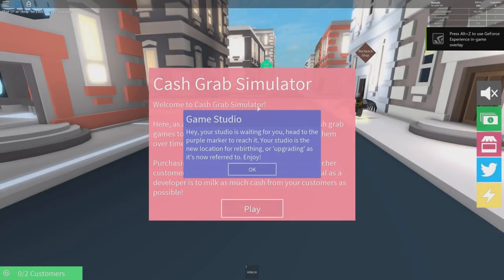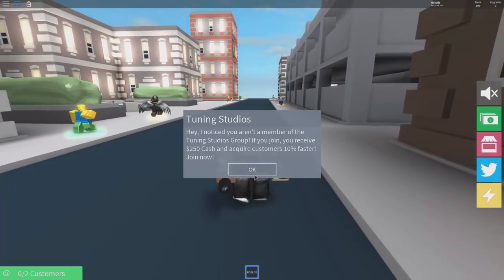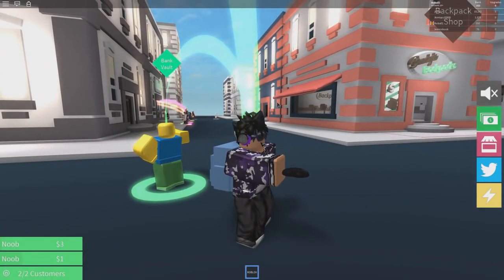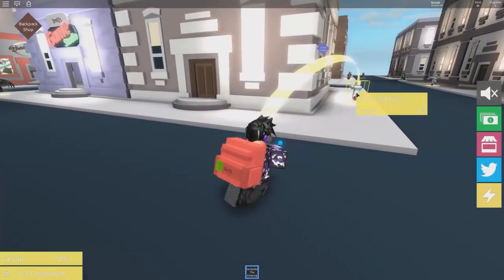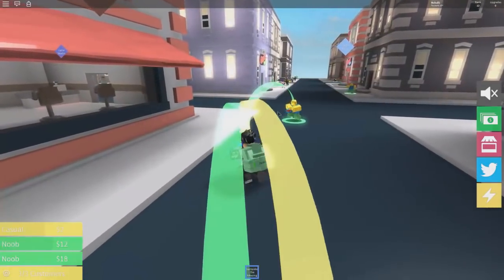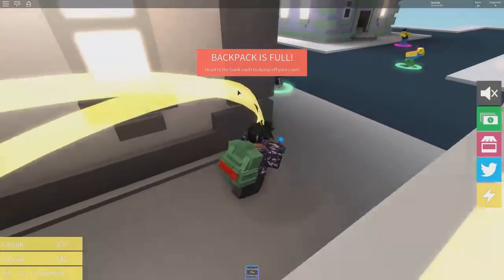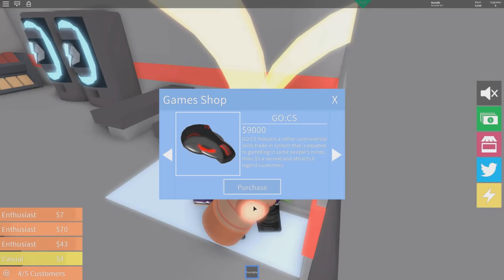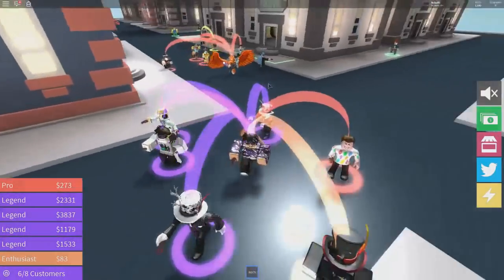MAKING BANK IN CASH GRAB SIMULATOR!! *EASY/HOW TO* | Roblox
In this video, I earn money in Cash Grab Simulator and even give you some tips!